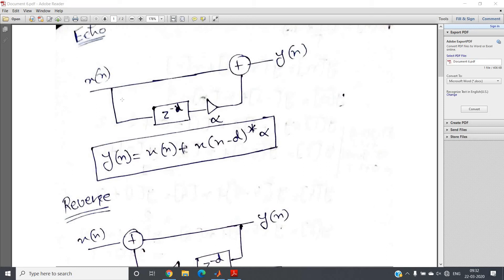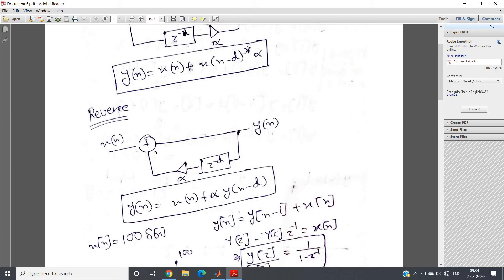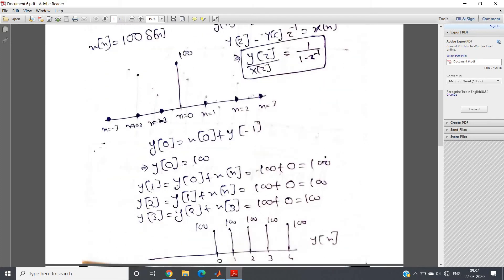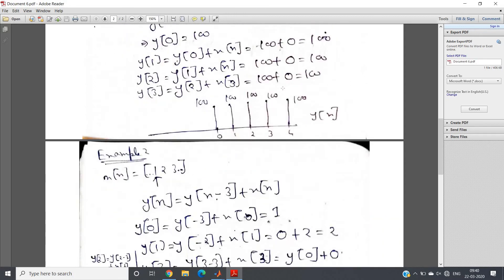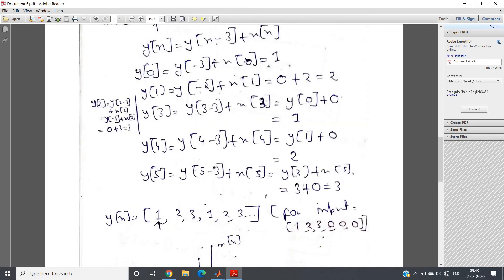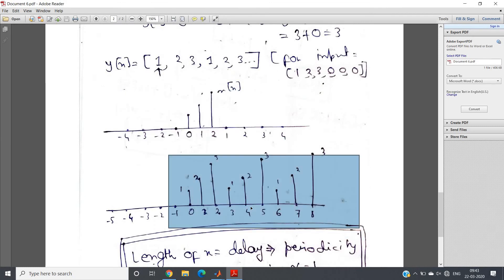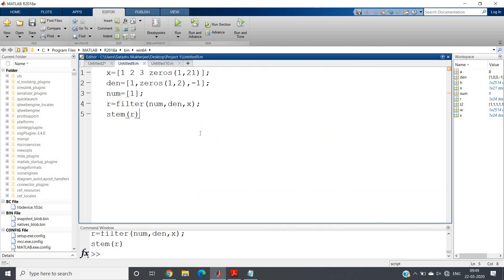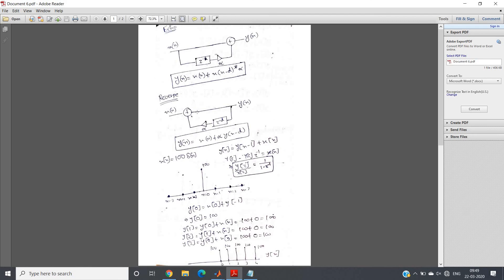A special difference equation | DSP | MATLAB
Code:-
Example 1:
n=-10:10;
x=100*(n==0);
den=[1,-1];
num=[1];
r=filter(num,den,x);
stem(n,r)
Example 2:
x=[1 2 3 zeros(1,6)];
den=[1,zeros(1,2),-1];
num=[1];
r=filter(num,den,x);
stem(r)